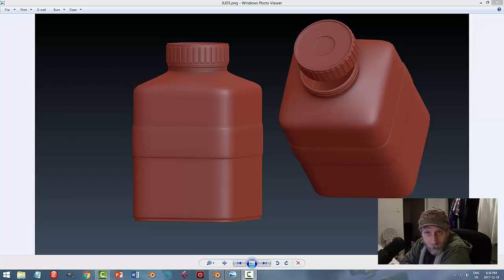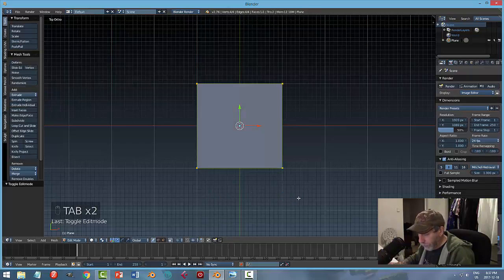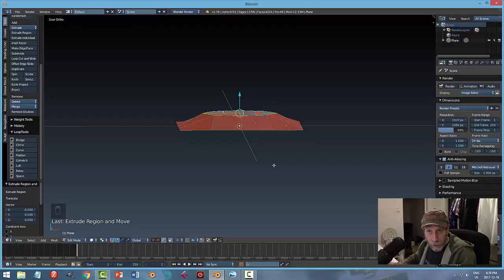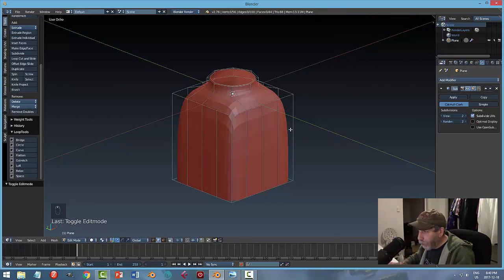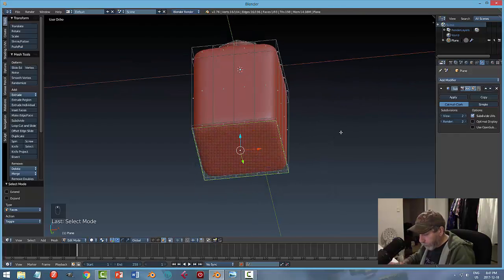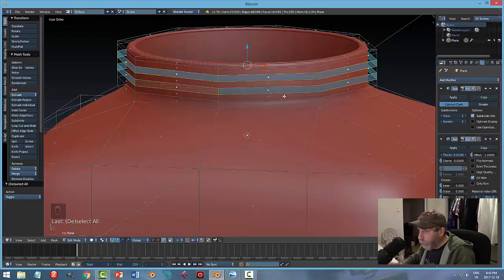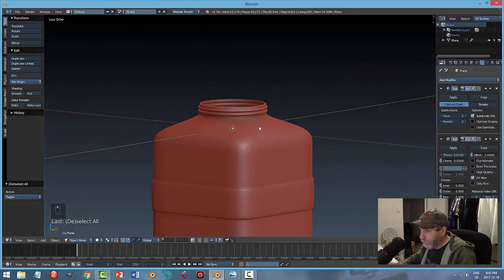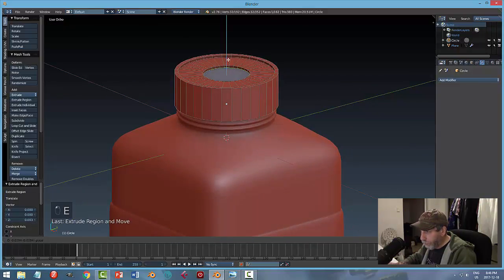Blender: Modeling a Jug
This is a very simple modeling session showing how I model a typical plastic jug.